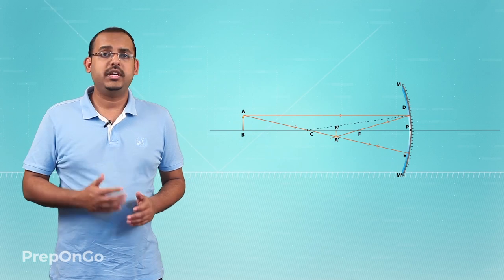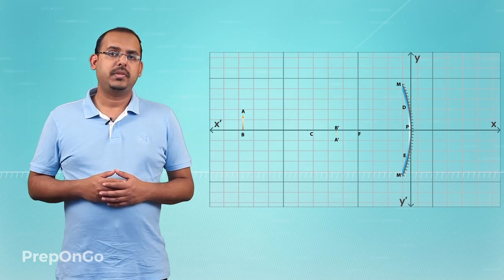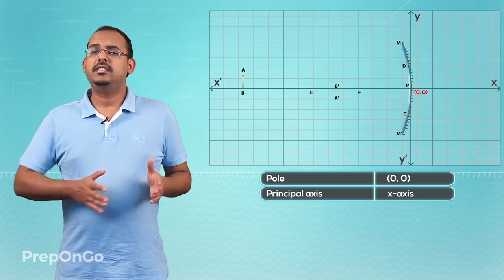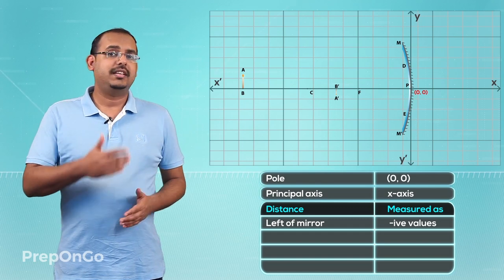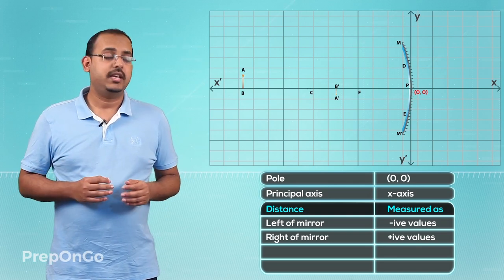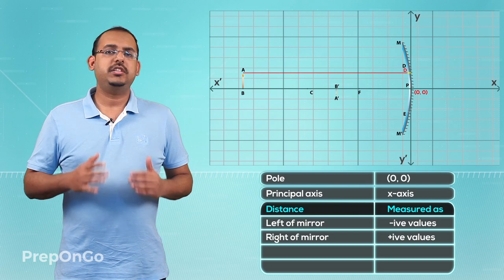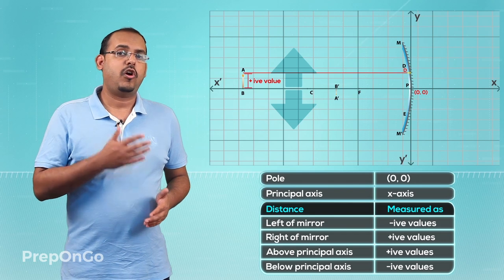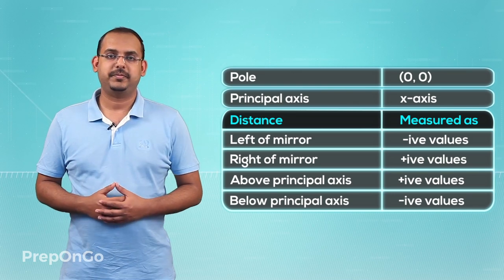Light Reflection and Refraction - 9 | Sign convention for spherical mirrors | CBSE Class 10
CBSE Class 10 Science Chapter 10 - Light Reflection and Refraction - Let us understand the sign conventions designed to measure the distance between the object and the mirror. Cartesian plane is considered on which the image is assumed to be formed with the x and y axis.
The pole of the mirror coincides with the origin of the Cartesian plane so the pole has (0,0) axis.The principal axis coincides with the x axis of the Cartesian plane.
The object is always placed on the left side of the mirror i.e. on the -ve x axis.
All the horizontal distance are measured on the Y axis and not by the mirror. The distance between the y axis and the mirror is considered negligible.